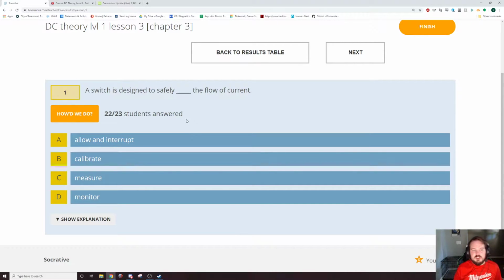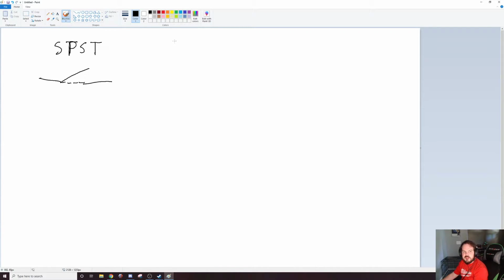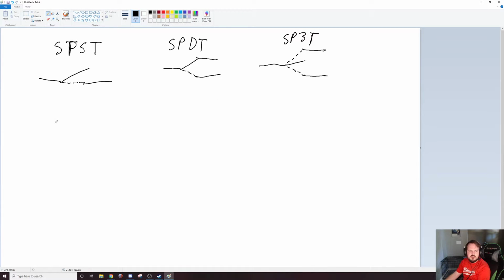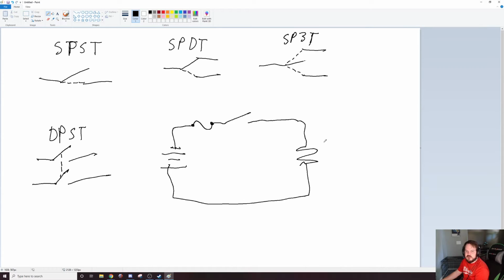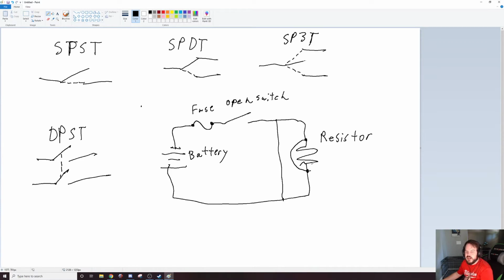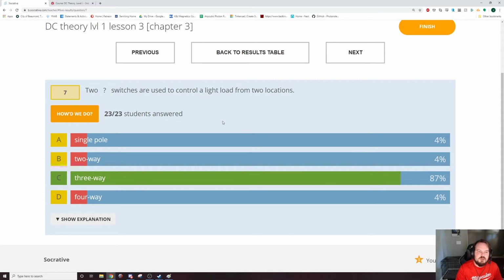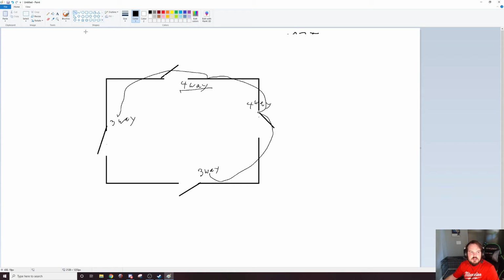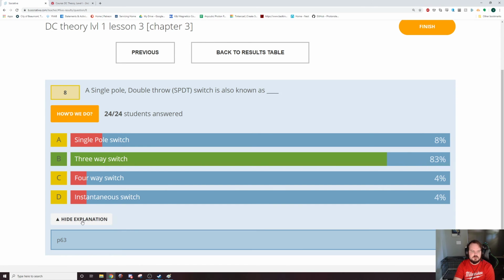DC Theory Level 1 Lesson 3